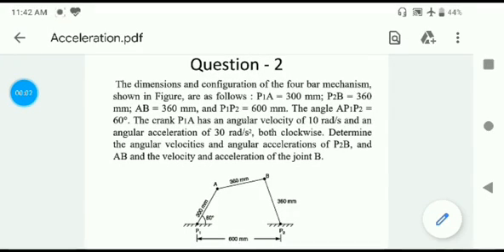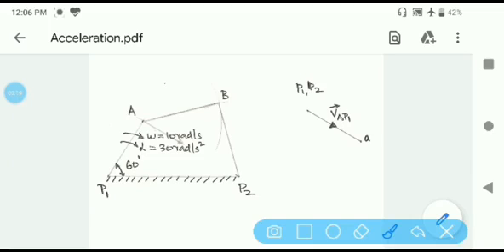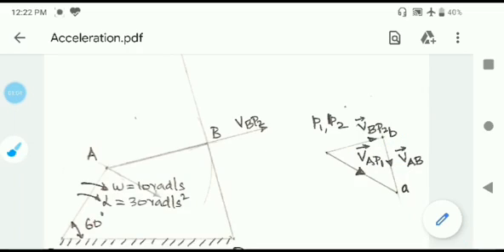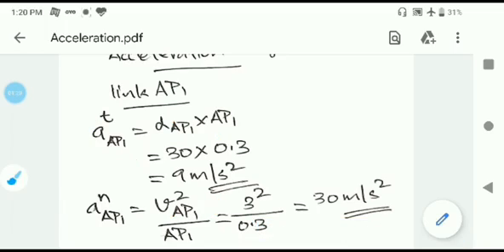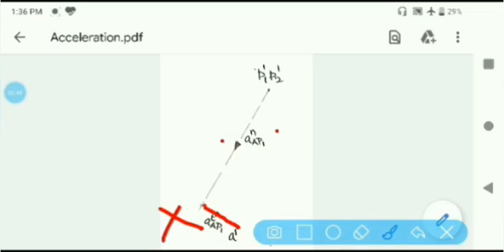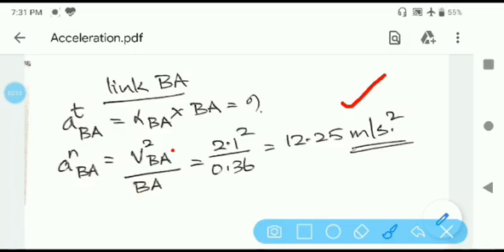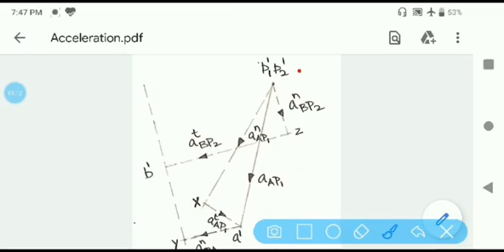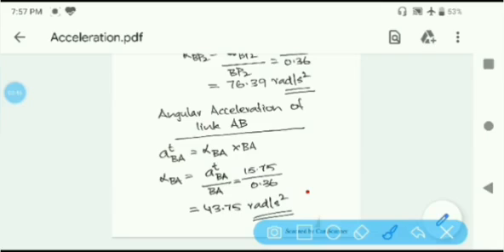Acceleration Analysis - Acceleration of 4 Bar Mechanism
Acceleration of 4 Bar Mechanism